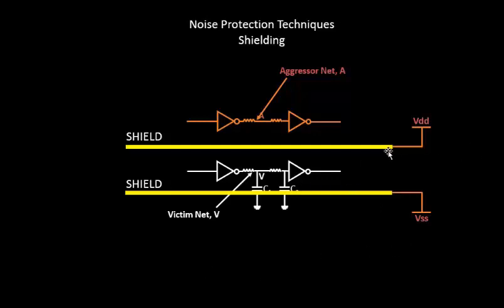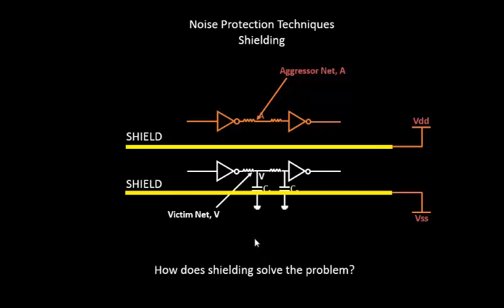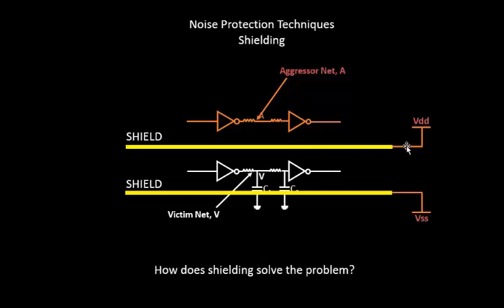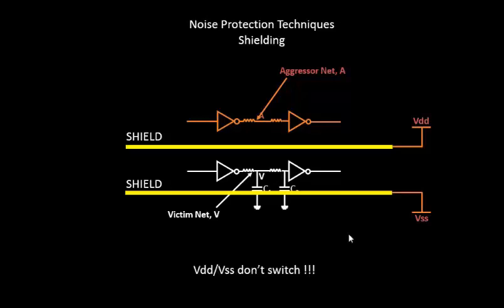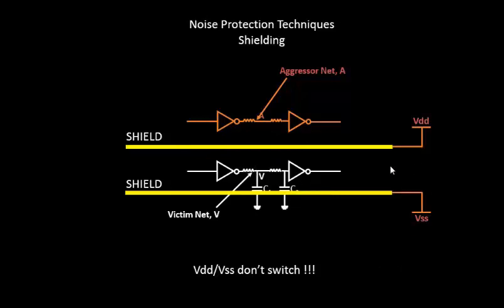VLSI Academy - L33 NoiseProtectionTechniqueShielding